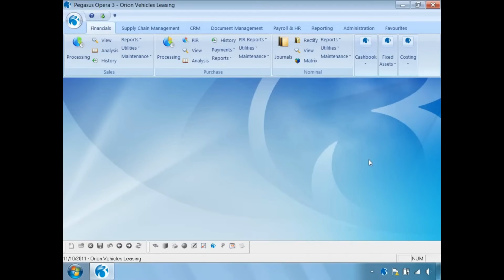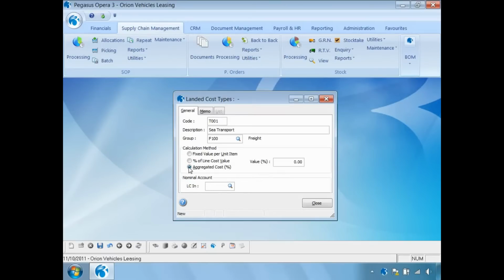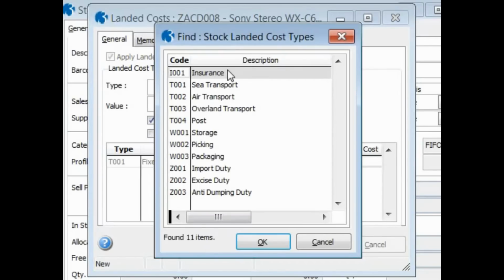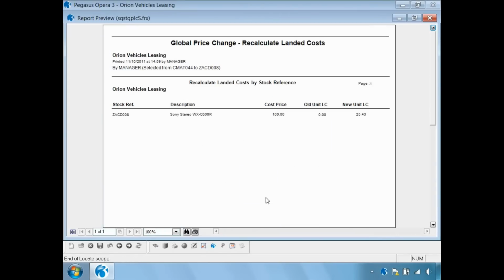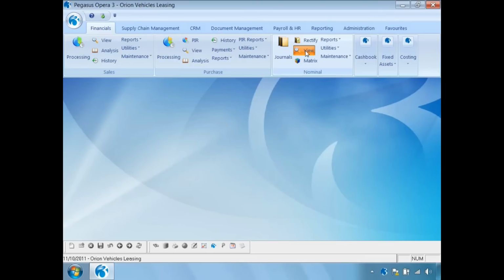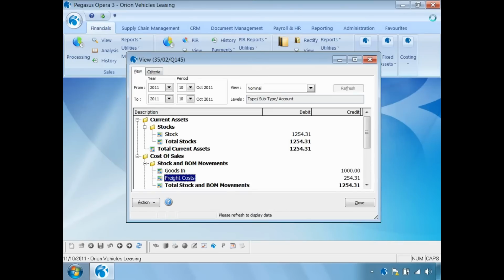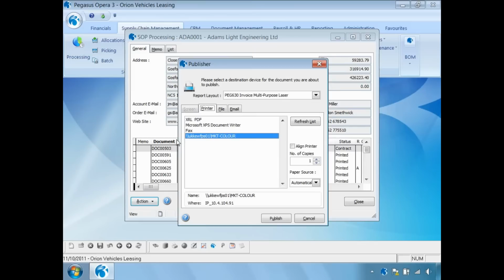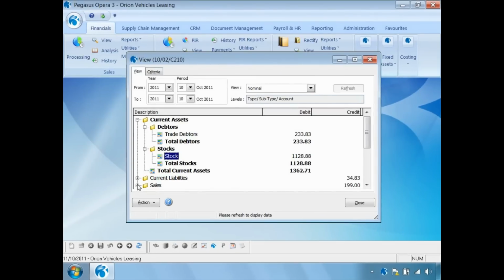Pegasus Opera 3 Landed Costs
New functionality has been added to Supply Chain Management in Pegasus Opera 3 to improve the costing and accountability when purchasing stock, particularly from overseas suppliers. Landed Costs are the additional costs incurred in getting goods you purchase from your supplier to your premises. The total cost of a landed shipment includes the purchase price of the goods, but can also include freight costs, insurance, warehousing and other costs. In some instances, it may include customs duties and other taxes that may be levied on a shipment.

Find out more about Pegasus Opera 3 from the HBP Group